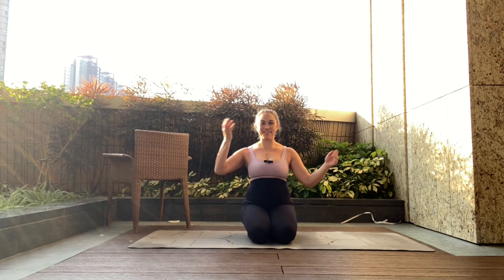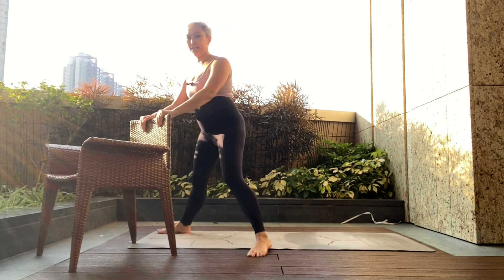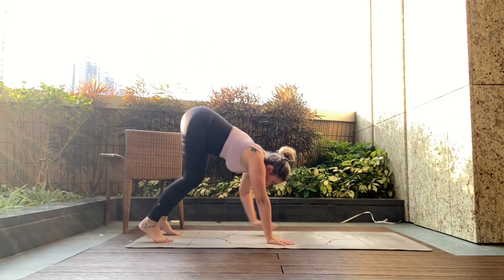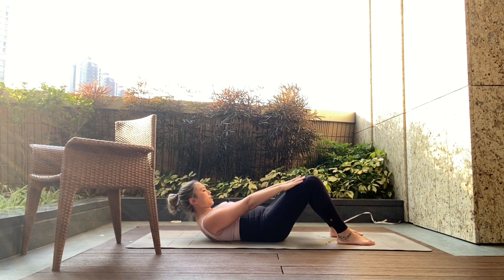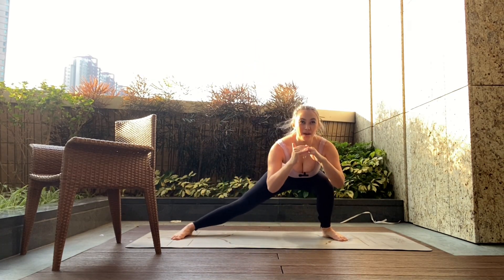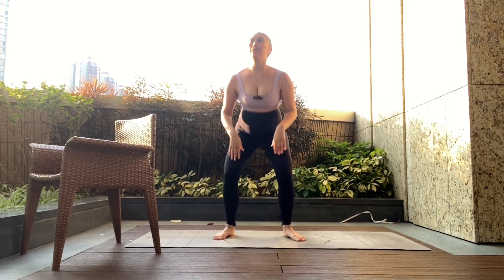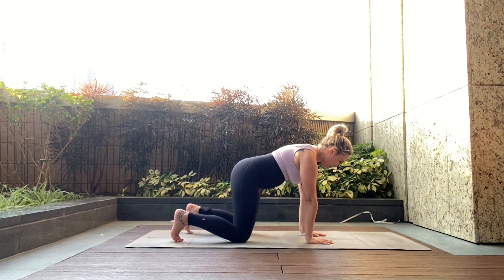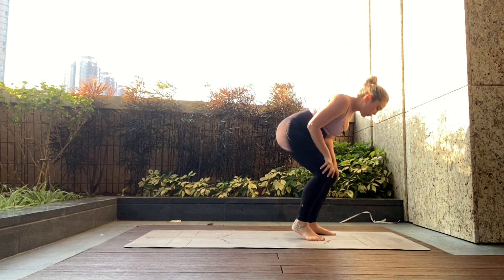#8. 20 Min Postnatal Full Body Workout (Chair Needed) - 90 Day Consistency Challenge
This video is recommended for those who have had doctor's clearance to exercise. Zig FitMama is not responsible for any injuries or damages that incur from training. Always seek doctor's clearance before exercising. These movements are recommended for mothers who are minimum 6-8 weeks postpartum (vaginal, c-sec delivery respectively). If at any point you experience pain (not discomfort), cease exercising, and contact your local healthcare provider or fitness professional for advice.